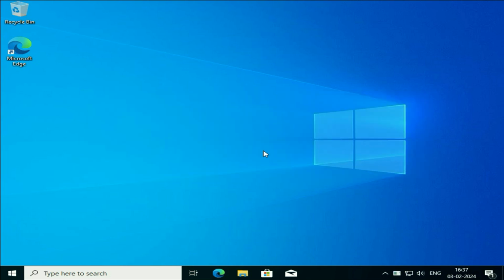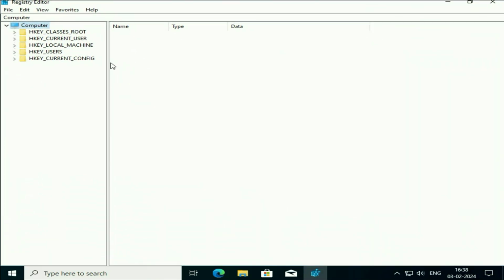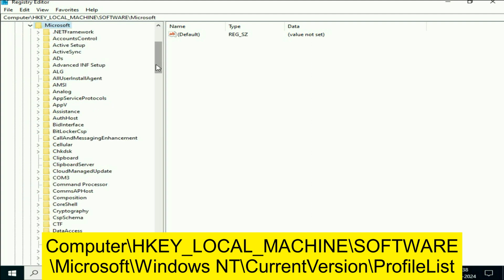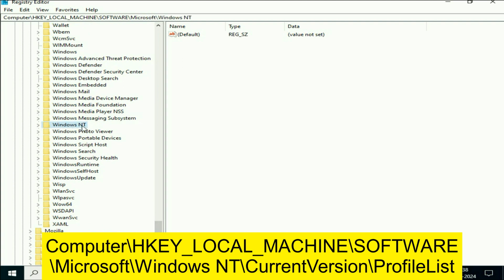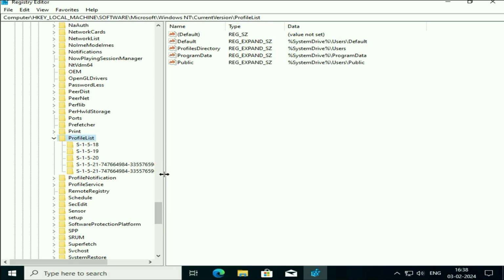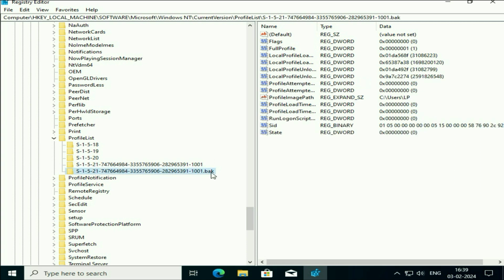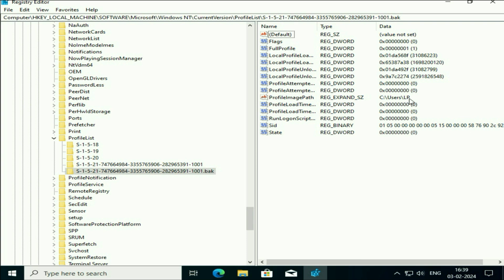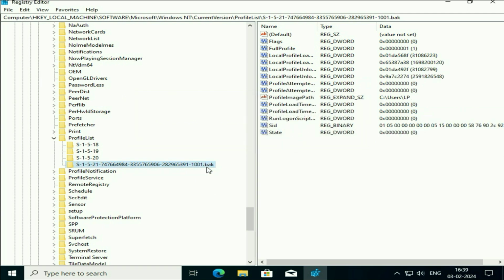[FIXED] We can't sign into your account. Windows 10 Temporary Profile problem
How to fix We can't sign into your account Windows 10
Windows error message: "We can't sign in to your account"